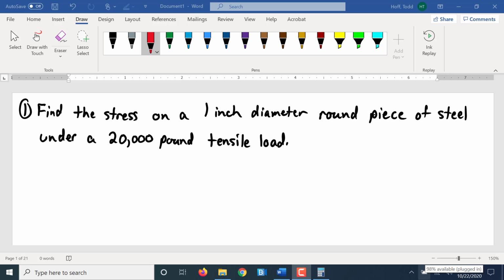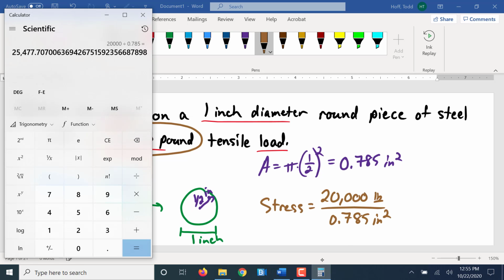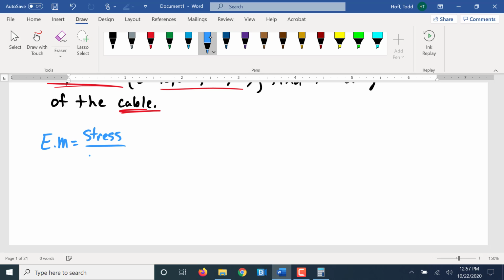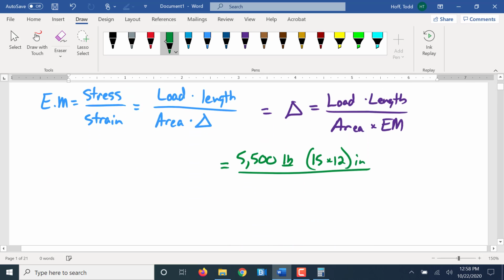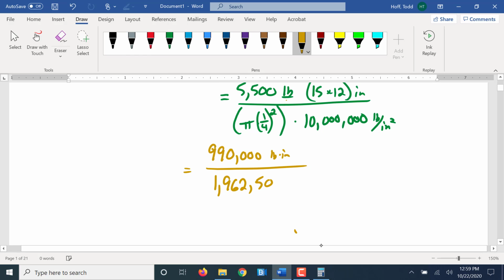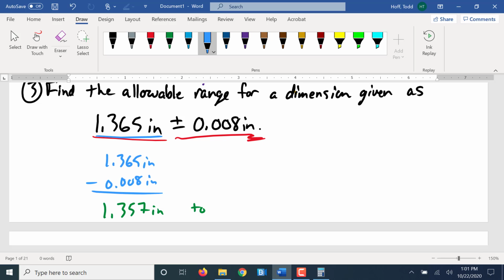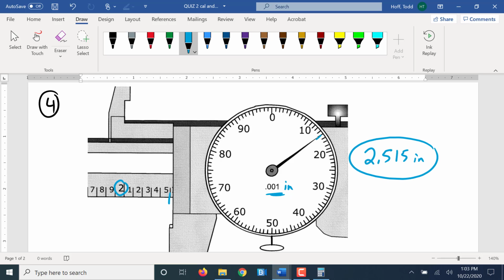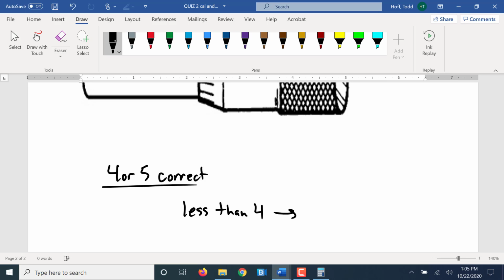Quiz 2 Stress Elasticity and mic and cal